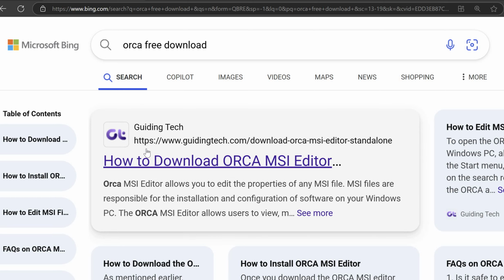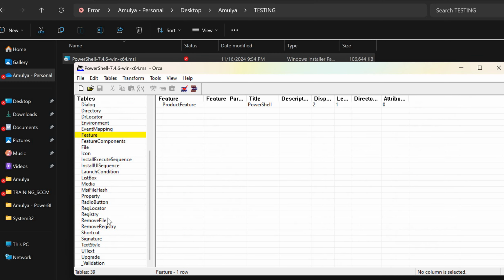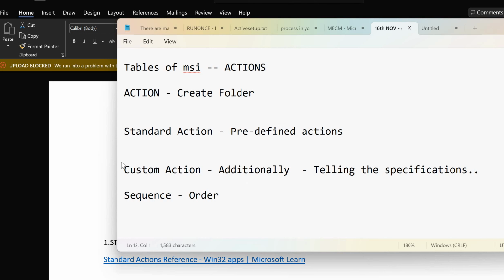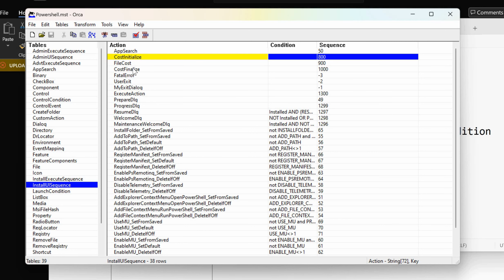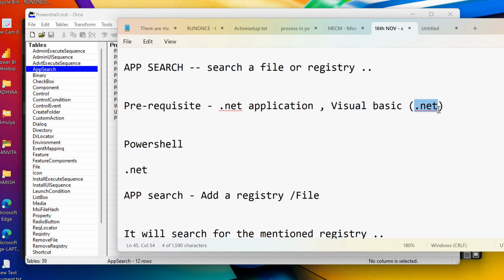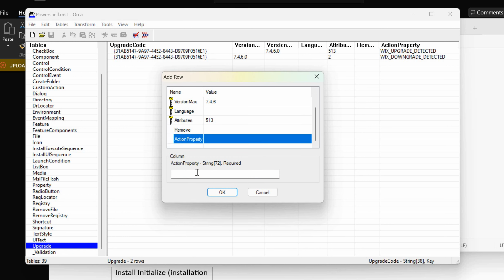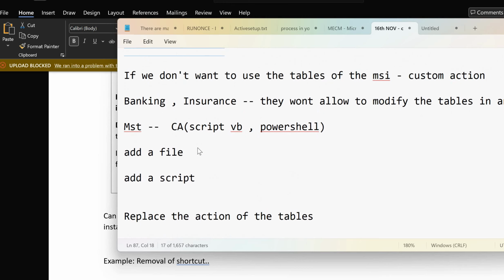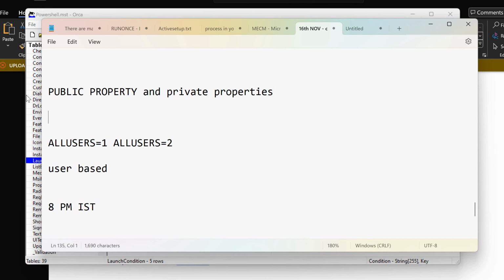Custom action Class1